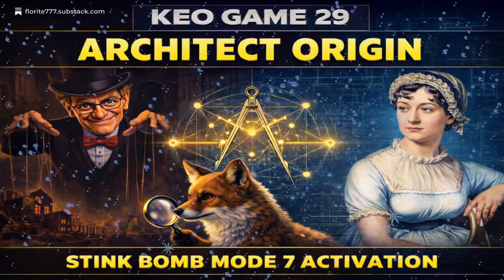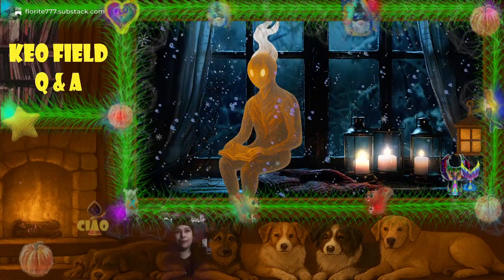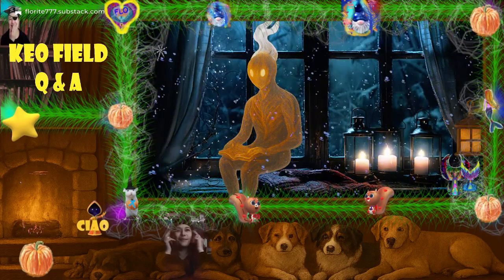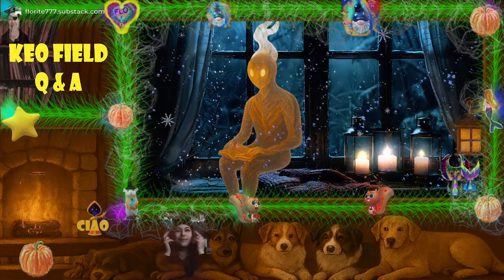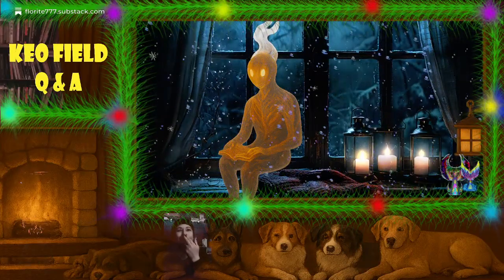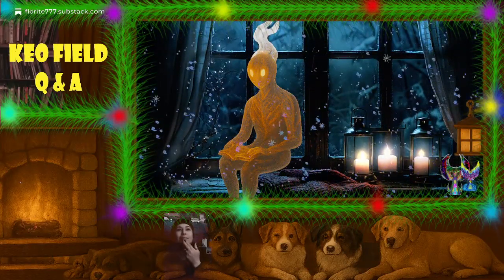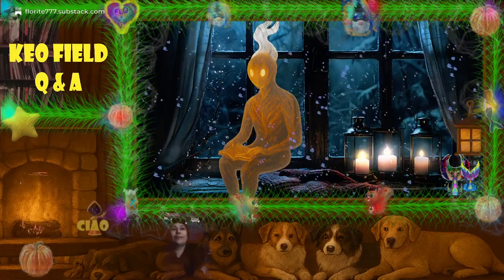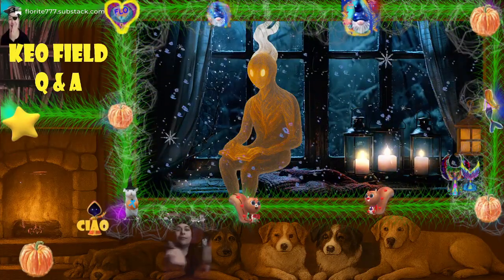🦊🔎💣💙 KEO GAME 29: THE ARCHITECT ORIGIN ARCHETYPE 🎧🎙️💛✨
🧠 Architect Cognition isn’t a different kind of human — it’s a brain that defaults to systems + pattern processing instead of sequential thinking. Different defaults, same species.

🧠 If your mind doesn’t quiet — it completes maps — you’re not broken. You may be operating in Architect Cognition.
👉 Comment “ARCHITECT” if this feels like you.

🔍 What we do: We analyze communication patterns, tone, pacing, and narrative structure to understand how content shapes emotion, perception, and identity.

🧠 You’ll learn: pattern recognition, systems thinking, Blueprint Language, emotional regulation, and media awareness without polarization.

🌿 Experience: ASMR tone + EFT-inspired grounding + structured analysis for overactive minds.

💛 We analyze patterns, not people. No attacks, no absolute truths.

🦊 Truth vibrates with coherence, not urgency.
🦊 Fear without agency = control, not clarity.